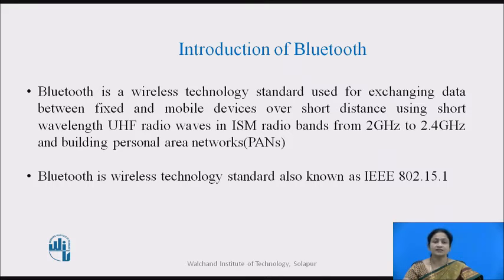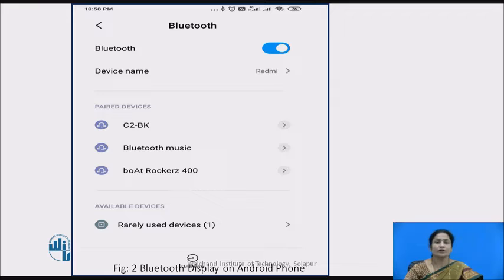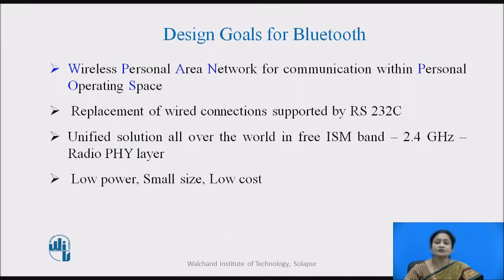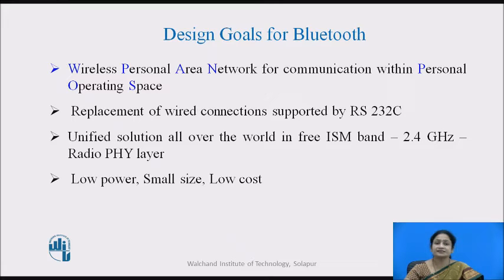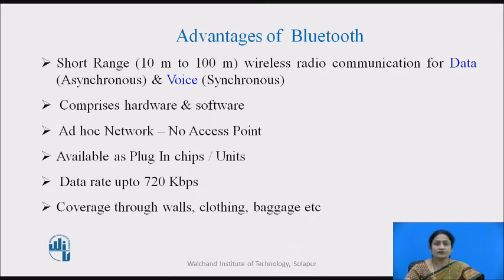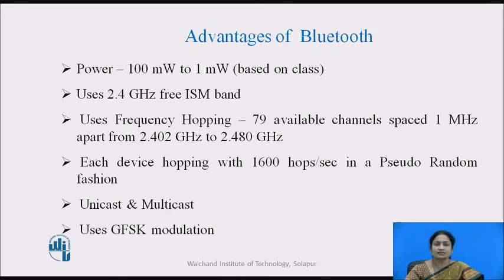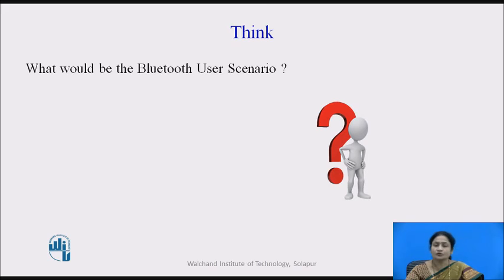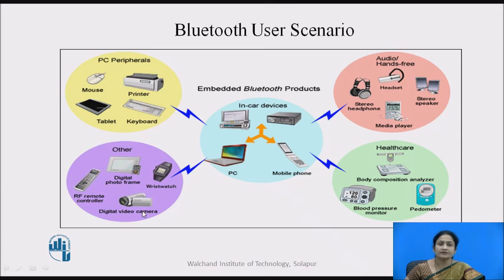Wireless LAN IV - Bluetooth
Dr..R.J.Shelke
Associate Professor
Electronics Engineering